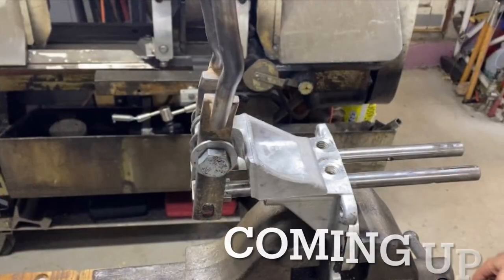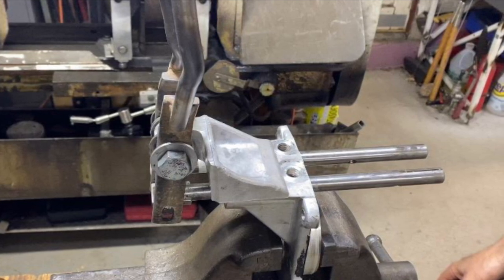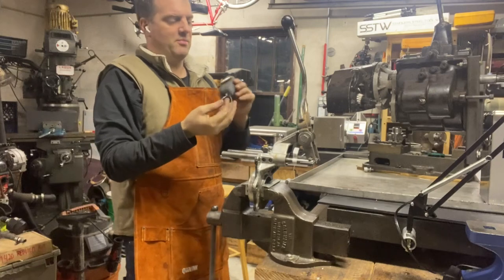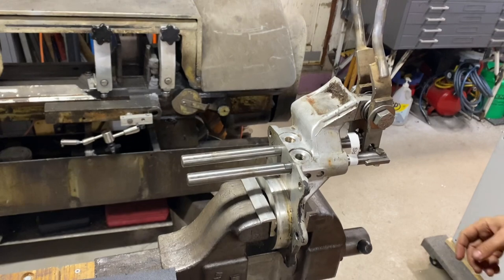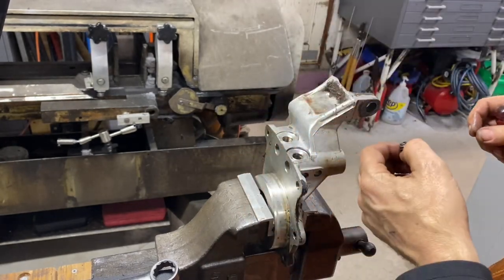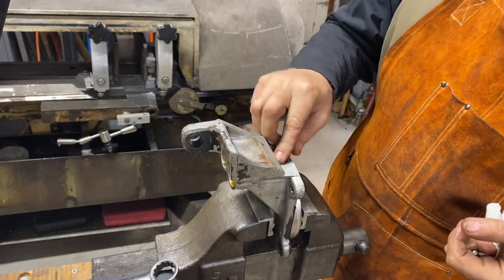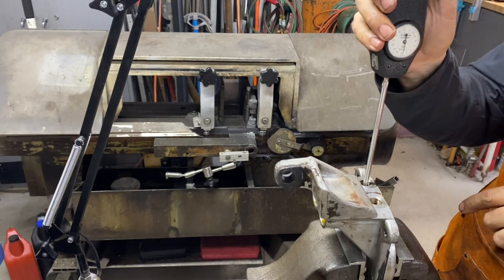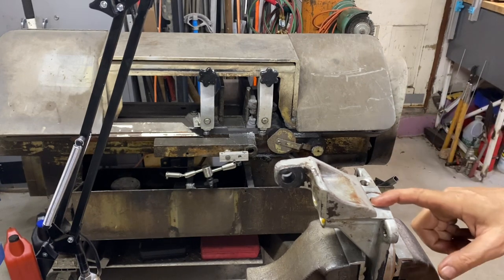Jeep Dana 300 Transfer Case Shifter Rail Fix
The Jeep Dana 300 transfer case is the undisputed best stock transfer case that ever came in the Jeep CJ’s.  It does have a problem of popping out of gear under load at times.  In this video I made the shifter rail require a lot more force to move which should keep it in gear much longer.